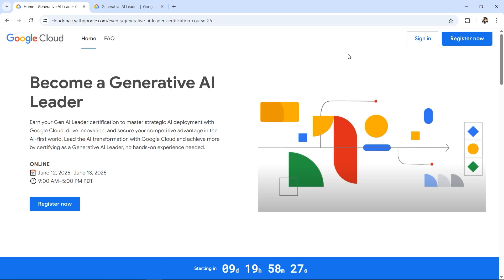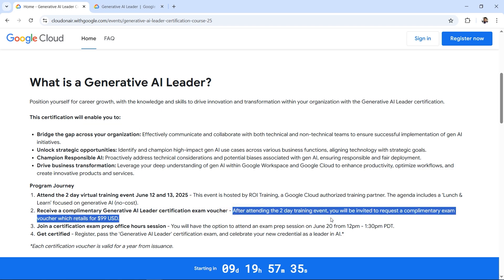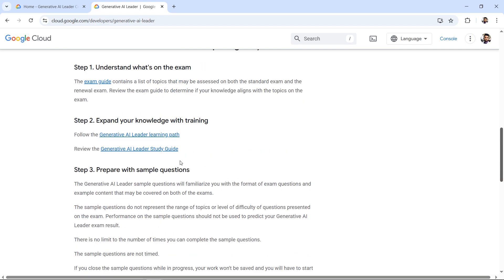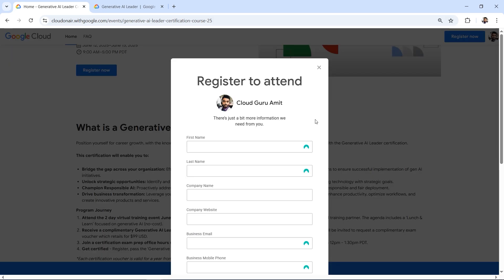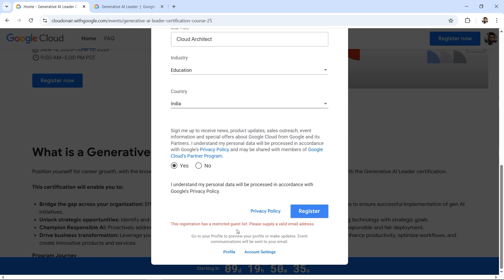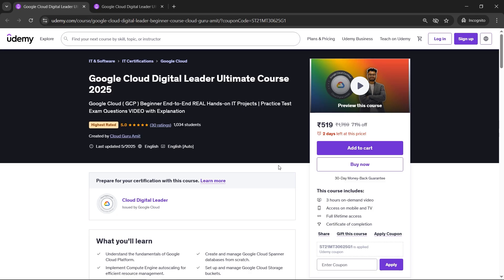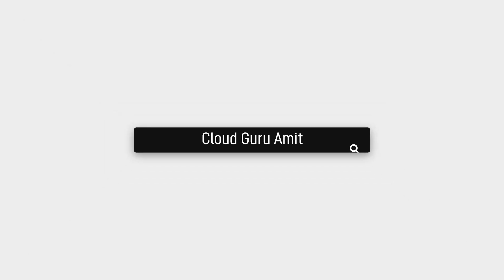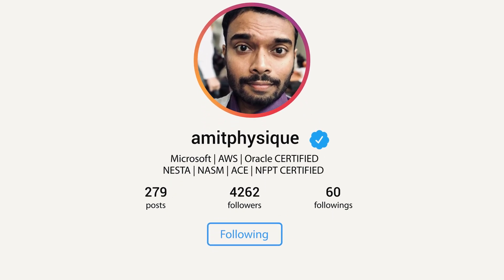100% FREE Google Generative AI Certification Exam Voucher 2025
Get FREE Google Cloud Generative AI Leader Certification voucher for limited time which is newly launched !